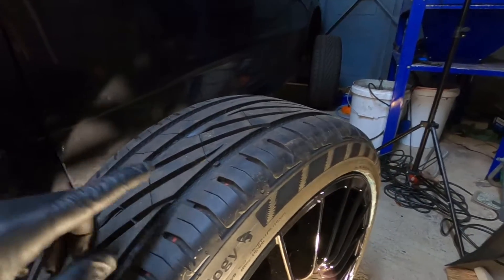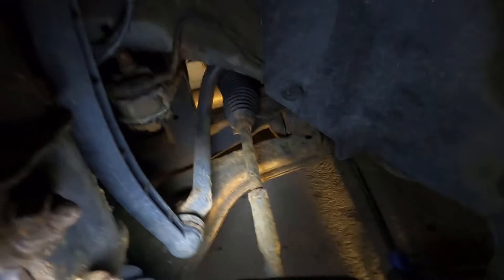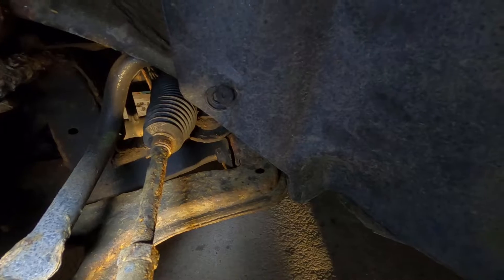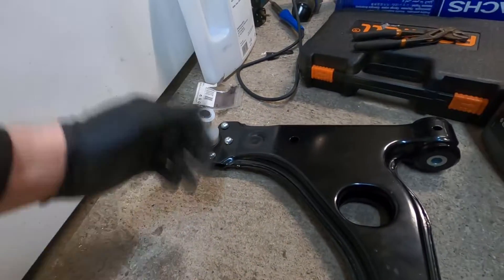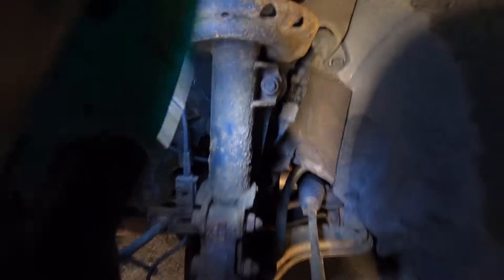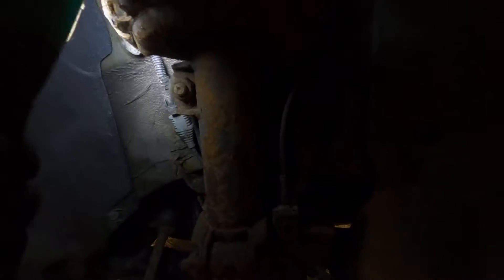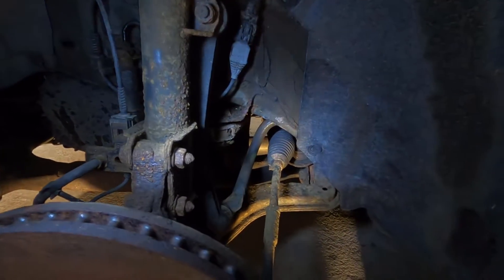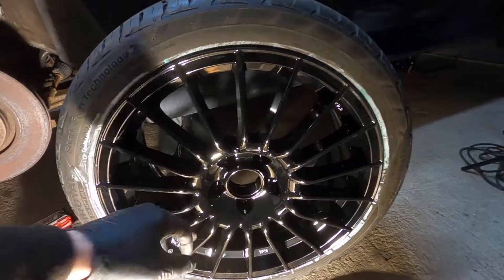Torque Steer...............finally getting it fixed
how I fixed the torque steer problems with my astra VXR